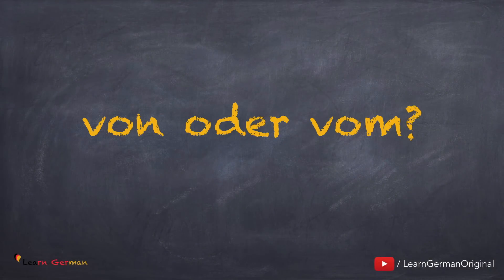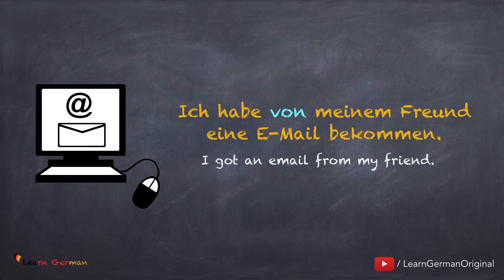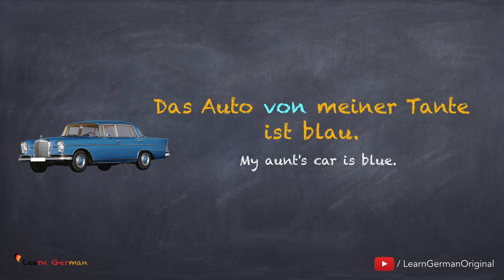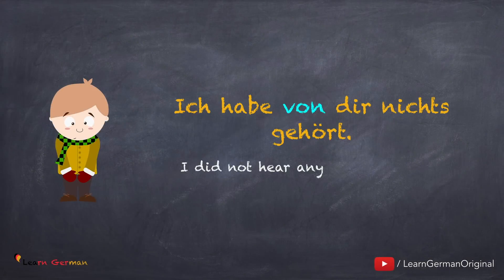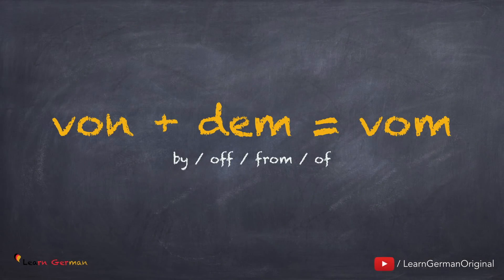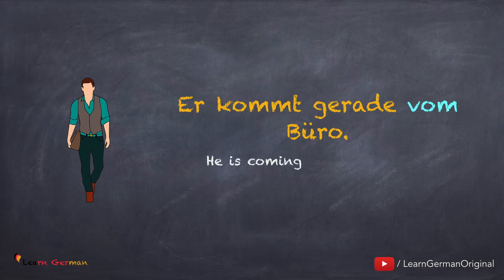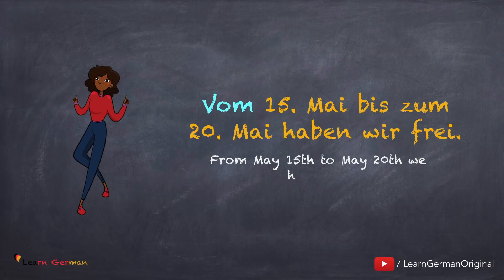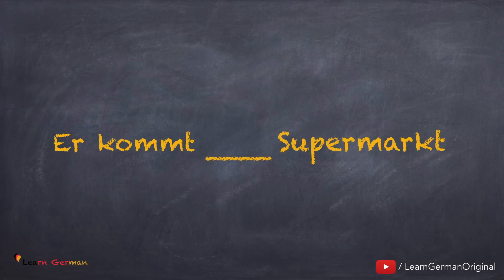Learn German | Common Mistakes in German | von oder vom? | A1 | A2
Learn German short videos- Short and fast - We help you learn german in a quick and easy way. Learn German Grammar - In this lesson you will learn when to use the dative preposition "von" and when to use"vom"

NEW!!!